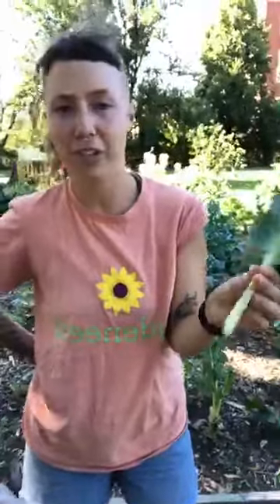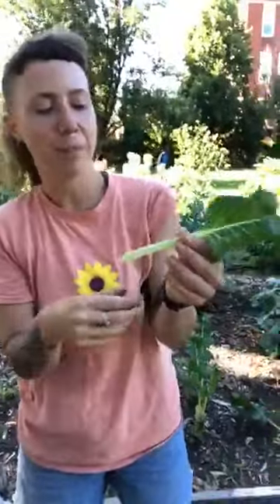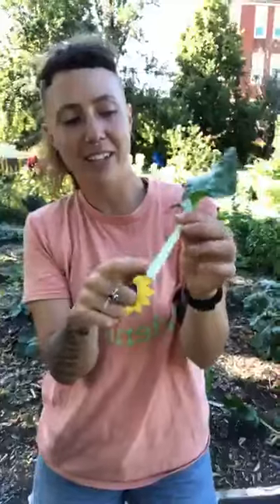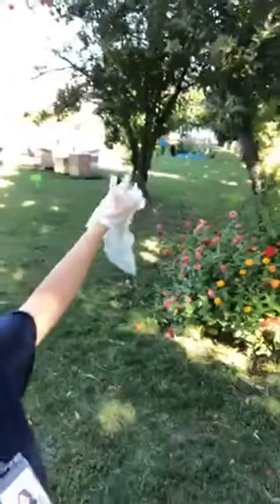Swiss Chard at Smyth Elementary